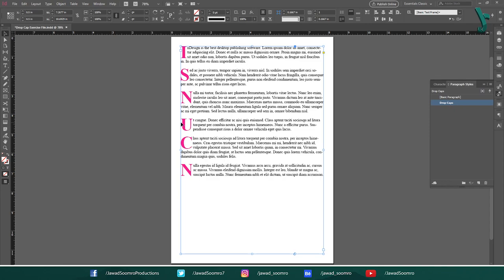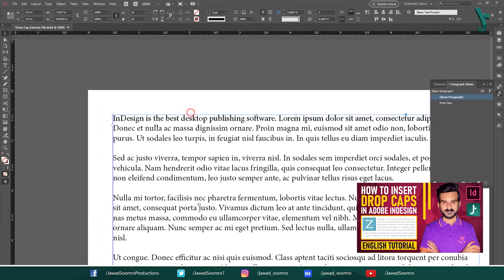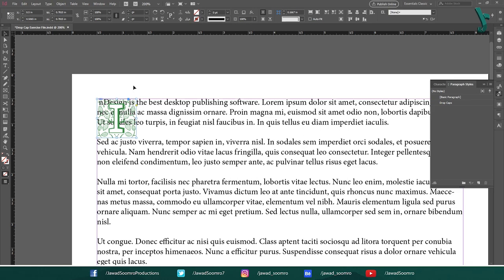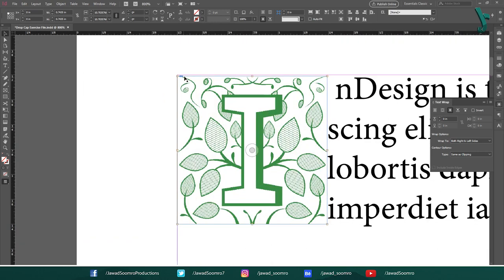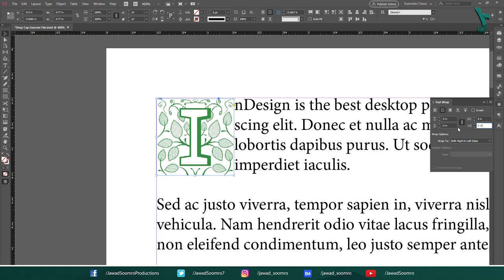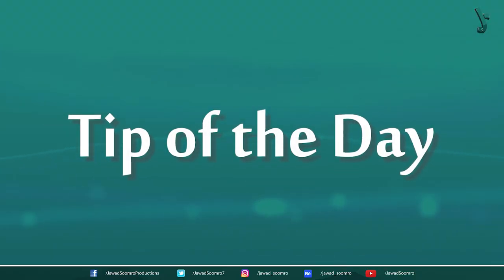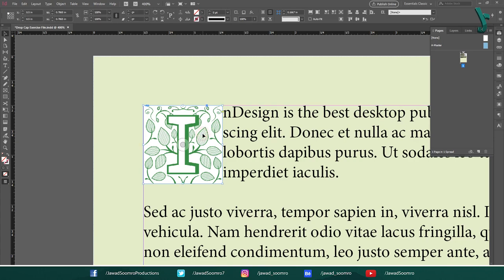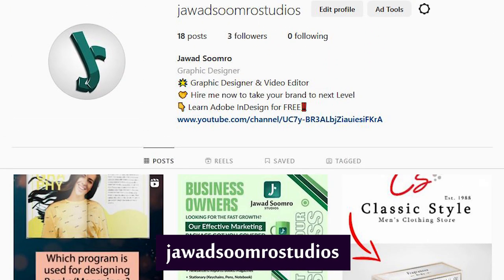How To Add Image Drop Caps In InDesign? | ENGLISH TUTORIAL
In this video, I'm going to show you how to add image drop caps in Adobe InDesign. If you're a designer or developer who needs to add text and images with drop caps, this video is for you!

Drop caps are a great way to add emphasis to your text, and they look amazing in a variety of styles. In this video, I'll guide you through the process of adding drop caps to your InDesign document. After watching this video, you'll be able to add drop caps to your InDesign files like a pro!

In this tutorial, you will know:
1. The concept of using JPEG and PNG Image files for DROP CAPS
2. How to add Image Drop Caps in Adobe InDesign?
3. How to edit the text spacing from the image Drop Caps?
4. How to do text wrapping around the image?
5. How to resize the Image and Bounding Box (which contains the image)?

🕘 𝐓𝐢𝐦𝐞𝐬𝐭𝐚𝐦𝐩𝐬 ►
00:00 Introduction
00:57 How to Use Image as a Drop Cap in Adobe InDesign
03:00 Text Wrapping Method
04:30 Resizing Image Bounding Box vs Resizing Shape Bounding Box
05:14 Wrapping around Bounding Box
07:16 Tip of the Day

Where should I learn Adobe InDesign?
How fast can I learn Adobe InDesign?
Free Online Courses with Quality
Best Adobe InDesign tutorials
How to learn Adobe InDesign?
How to create drop caps in Adobe InDesign
How to Make a Drop Cap in InDesign
type the character you want to use as a drop cap